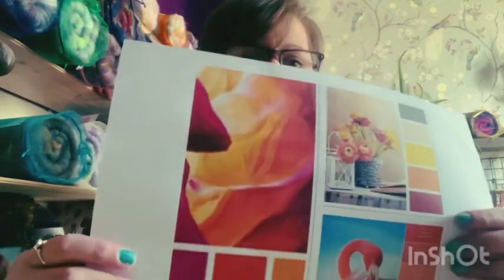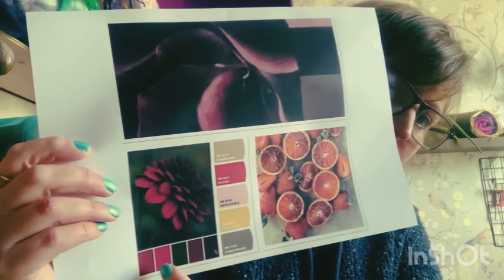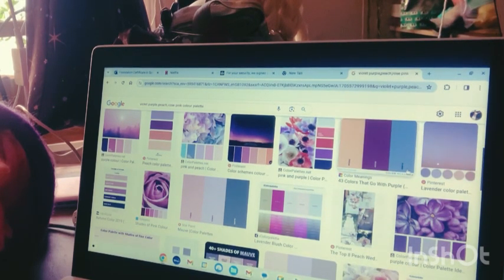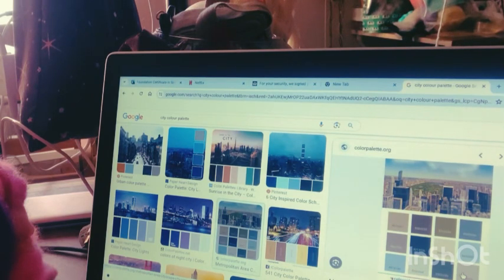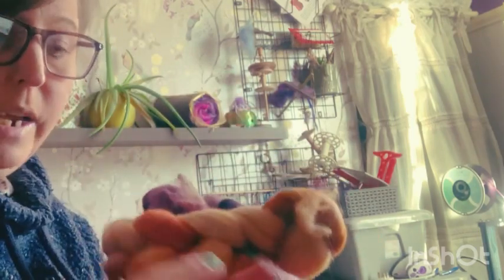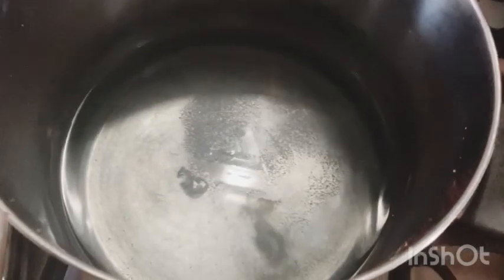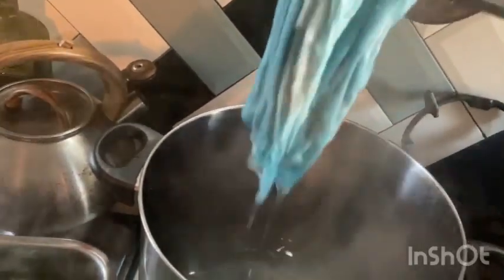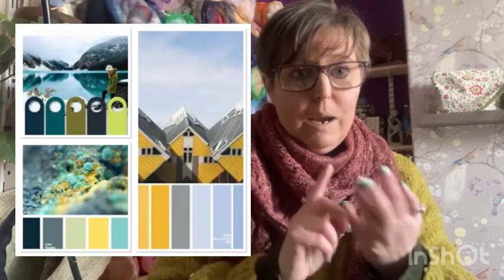Story Teller Art Batts Jan/feb 2024 part 1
This is the first dyepot Thursday instalment for patreon members and my process to creating 3 different batts from a 2 colours base and pushing that boundary to help you create what you want at home.
I do have a selection of blend yourself Art batt sets available on the website you can use your money of code you have in your members message box